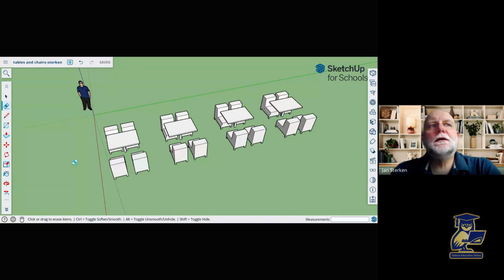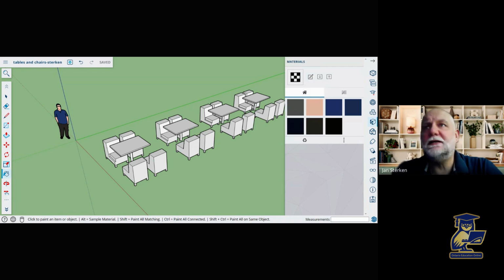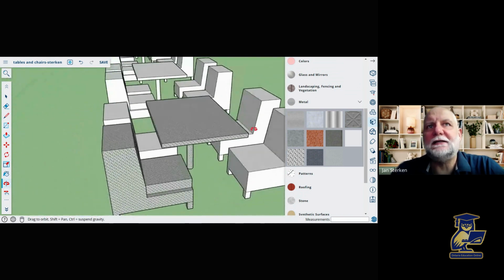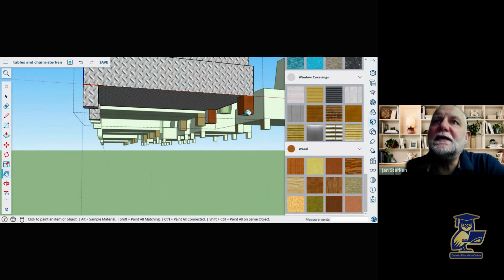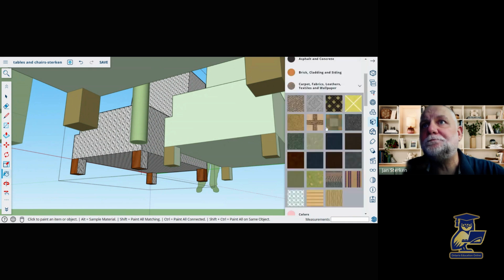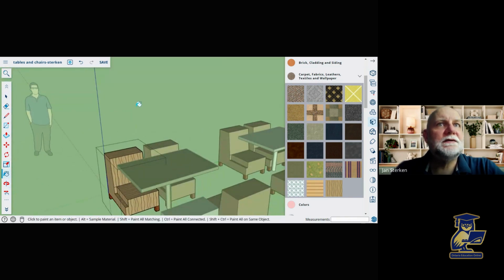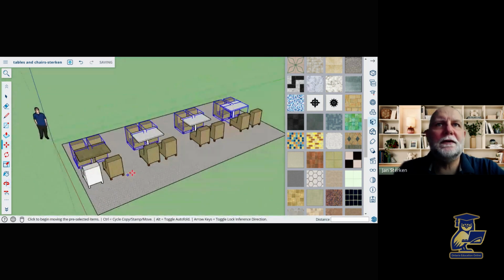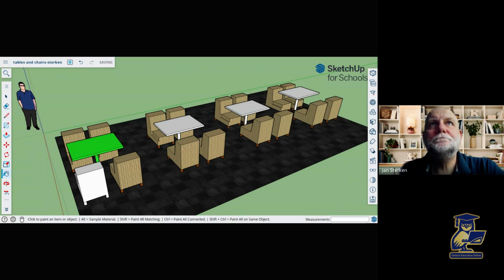Sketchup Paint Bucket Tools | TAS1O Grade 10 Construction Tech (Ontario Curriculum)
Learn about Sketchup Paint Bucket Tools in this TAS1O Grade 10 Construction Technology lesson from Ontario Education Online, aligned to the Ontario Ministry of Education curriculum.

This video is part of our TAS1O (Grade 10 Construction Technology) series, designed to help Ontario Grade 10 students working through the Construction Technology curriculum.